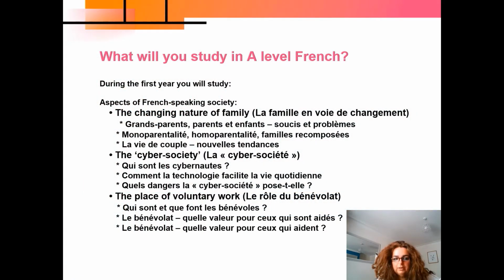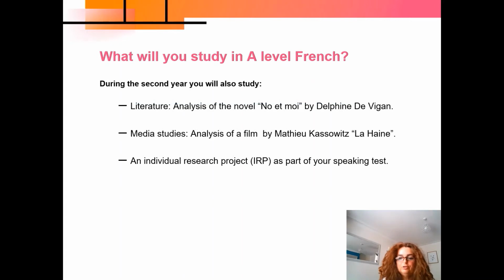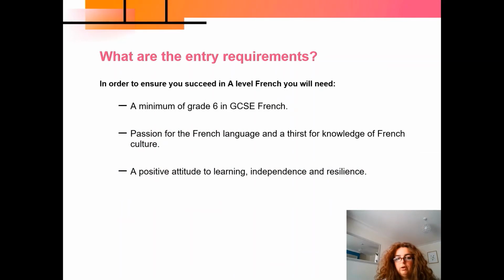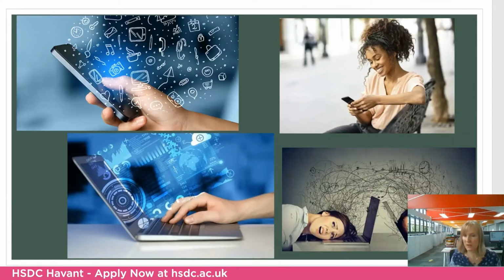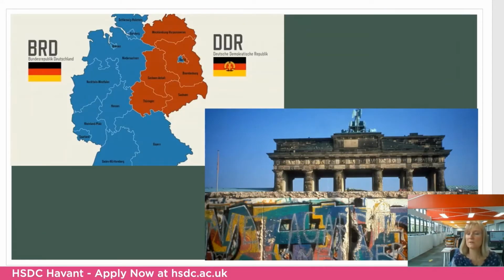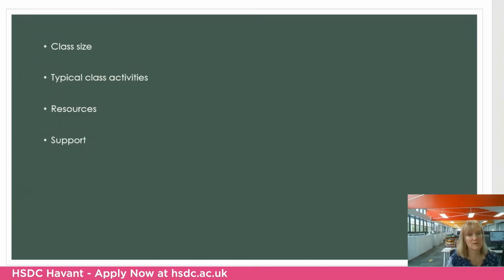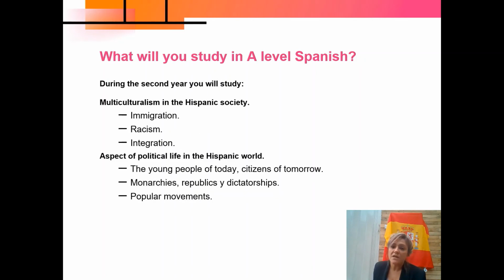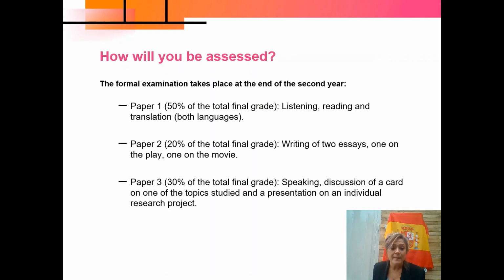Modern Foreign Languages (HSDC Havant)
Find out more about our Modern Foreign Languages courses at Havant Campus, as part of our online open event.

French A Level: 00:00 - 06:30
German A Level: 06:31 - 13:00
Spanish A Level: 13:01 - 18:17 (end)